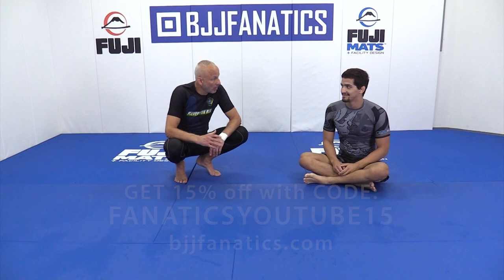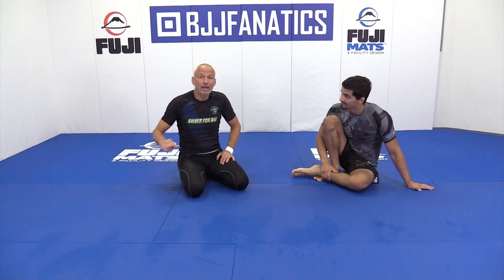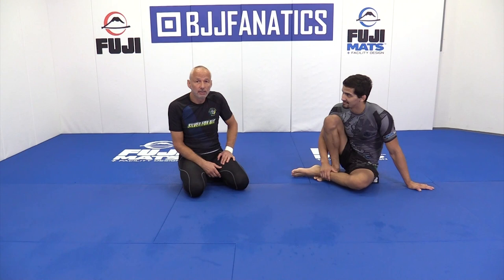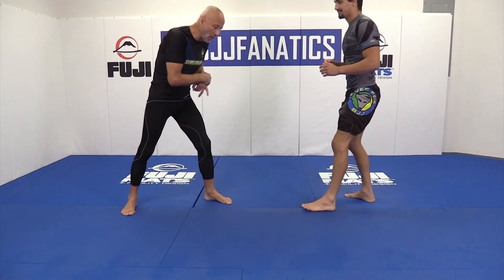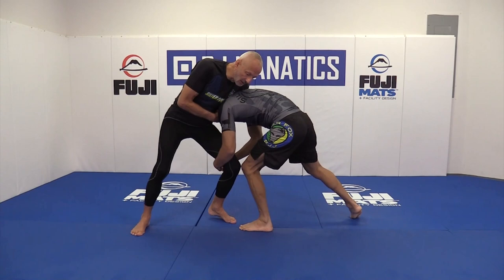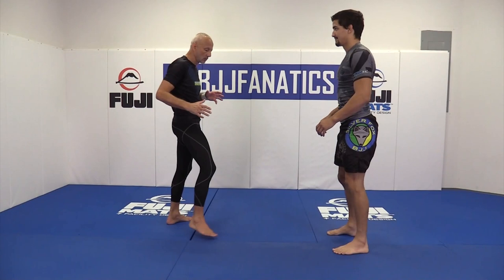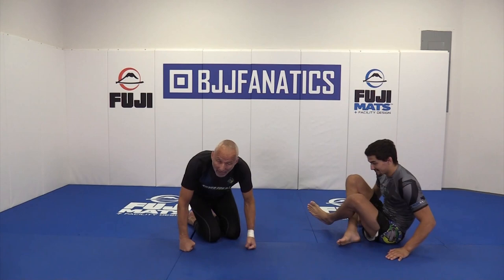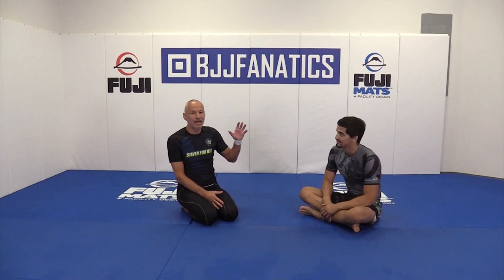Principles of the Guillotine Choke by Karel Pravec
PRINCIPLES OF THE GUILLOTINE CHOKE

This jiu jitsu techniques video teaches principles of the guillotine choke.

Karel "Silver Fox" Pravec is one of the most respected black belt BJJ coaches and instructors.  This is an excerpt from his new MASTERING GUILLOTINE CONCEPTS available exclusively from BJJFanatics.com.